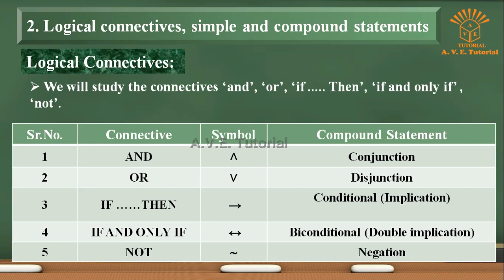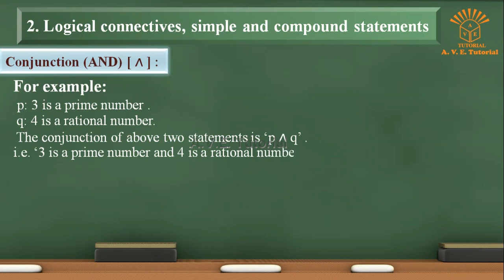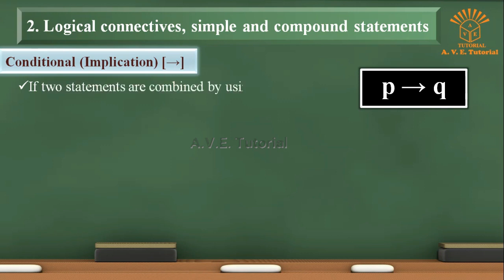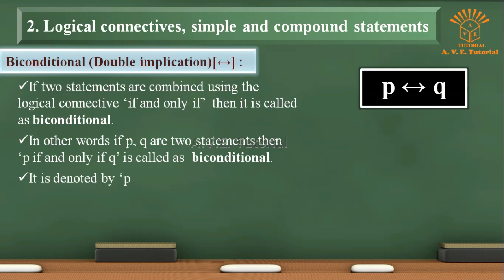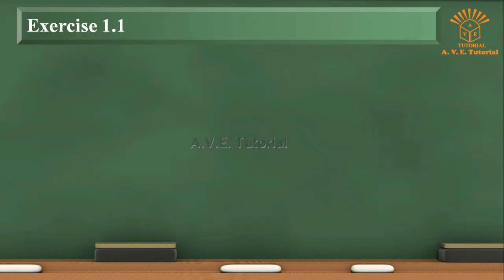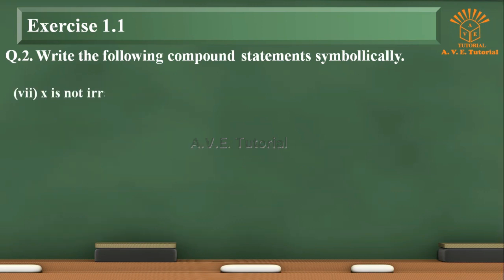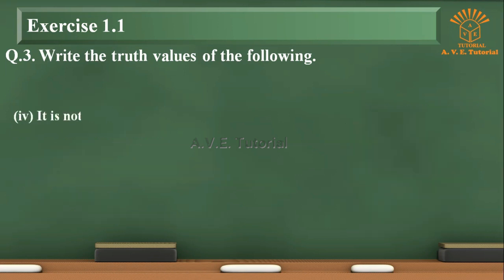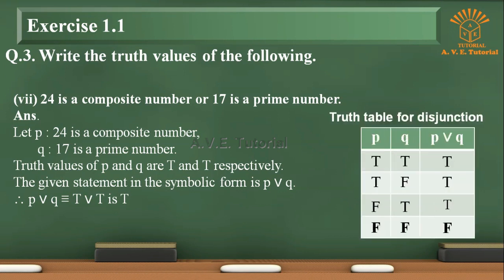Class 12 Maths | 1.Mathematical Logic | Exercise 1.1 | Part 2 | New Syllabus 2020-21 | HSC | By AVET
Class 12 Mathematics | 1. Mathematical Logic | Exercise 1.1 | Part 2 | New Syllabus (2020-21) | Maharashtra Board (HSC) | By AVE Tutorial.

This is the Animated lesson of  Class 12 Mathematics , 1. Mathematical Logic , Exercise 1.1, Part 2 , New Syllabus (2020-21) , Maharashtra Board (HSC) , By AVE Tutorial with explanation which is very interesting and easy to understand way of learning by AVE Tutorial.

Topic Discuss
**Logical connectives, simple and compound statements
**Conjunction (AND)
**Disjunction (OR)
**Conditional (Implication)
**Biconditional (Double implication)
**Negation (NOT)